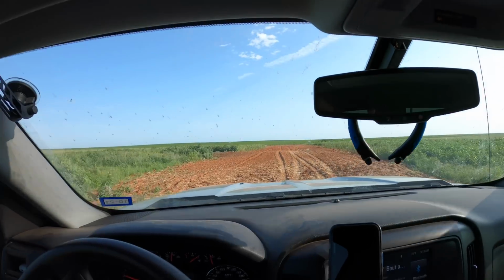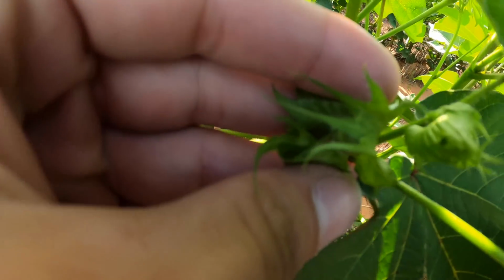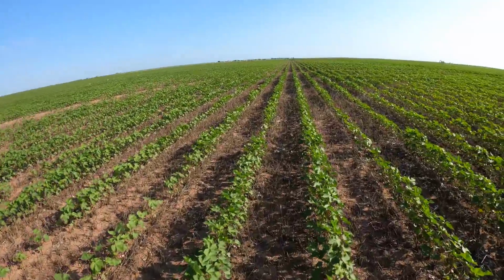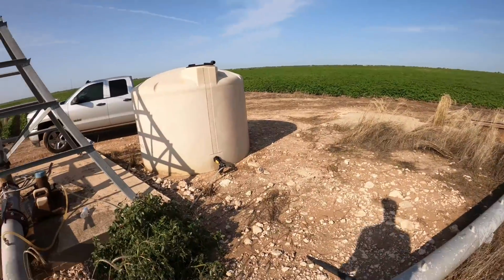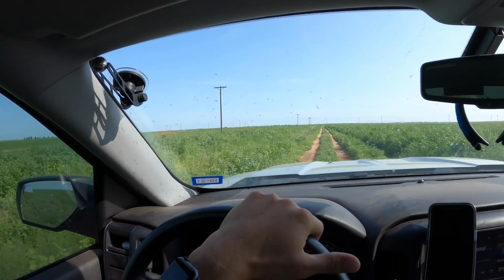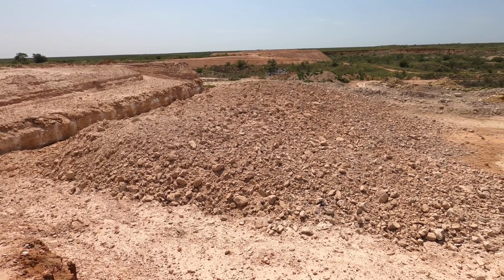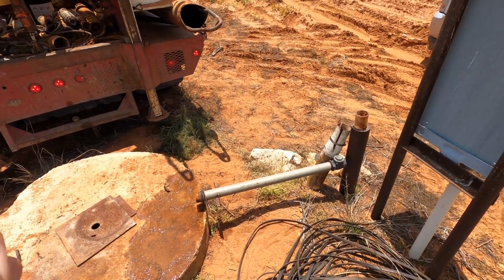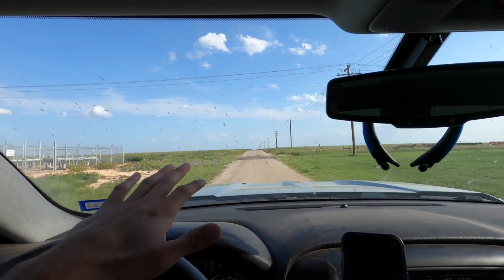Now THAT’S an explosion!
Taking a break from the farm to go watch some rocks being blown to pieces